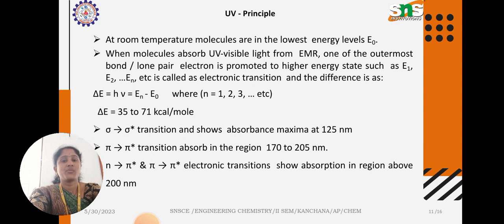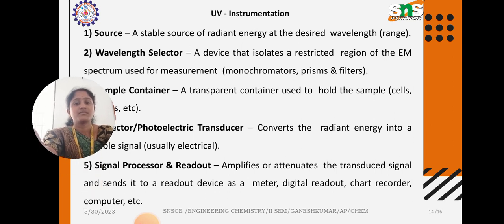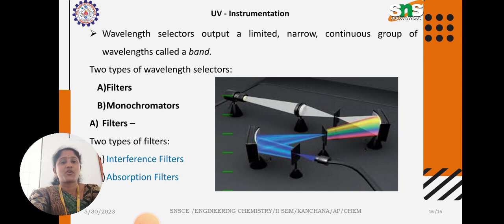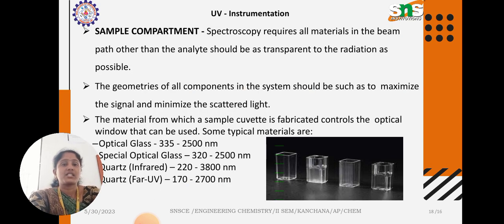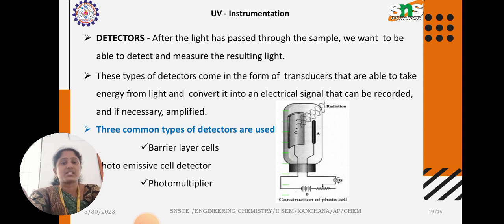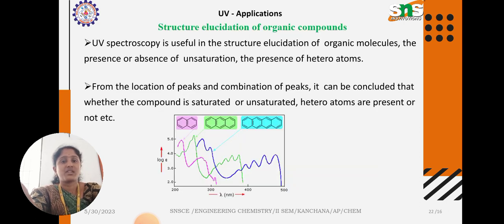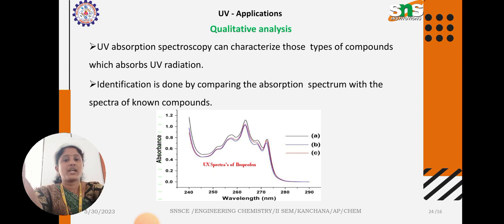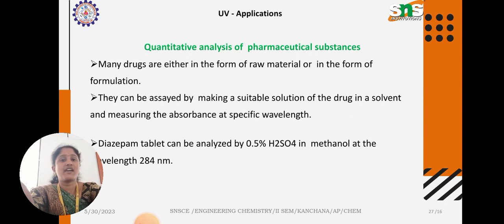KANCHANA R| UV SPECTROSCOPY-2|SNS INSTITUTIONS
In this video we are going to see about UV SPECTROSCOPY.